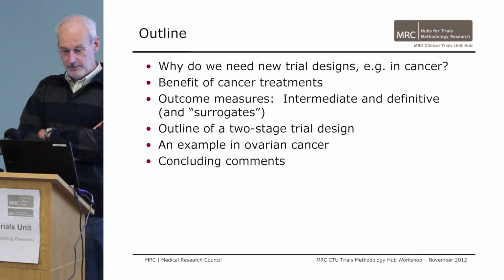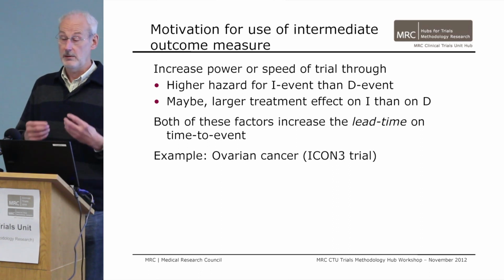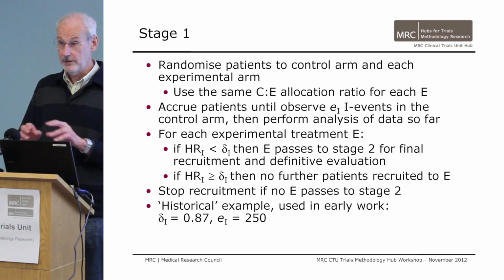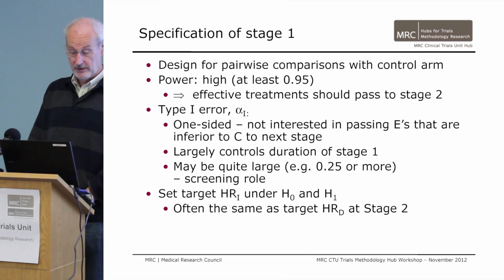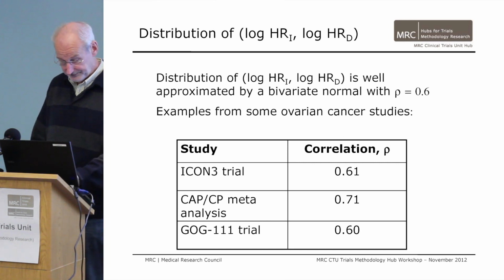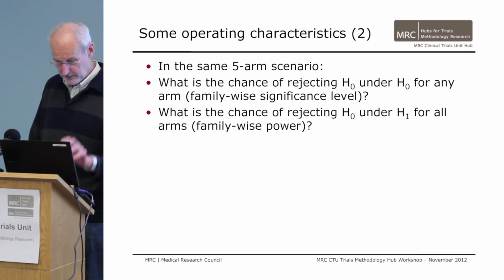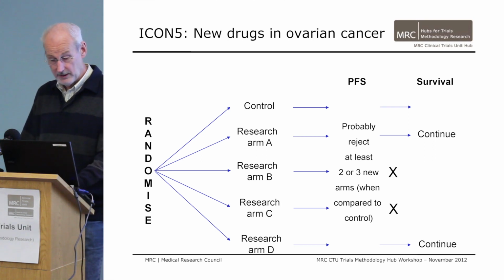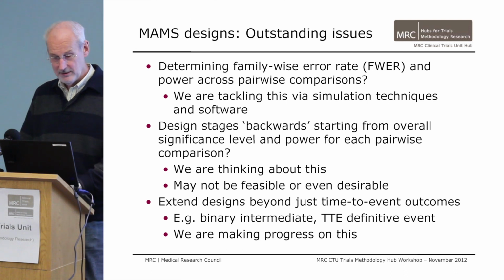An introduction to MAMS designs by Patrick Royston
Patrick Royston provides an introduction to multi-arm multi-stage (MAMS) clinical trial design in this talk from 2012.